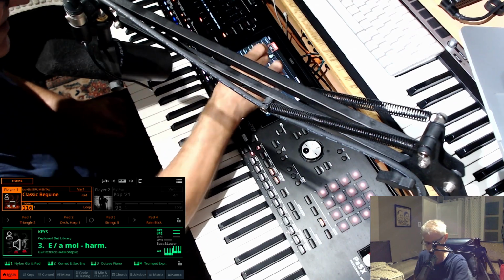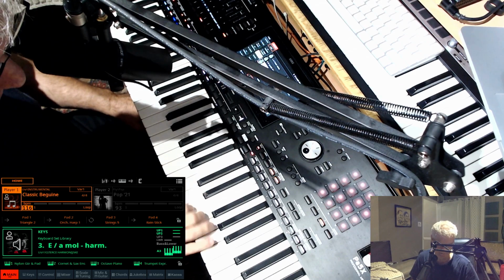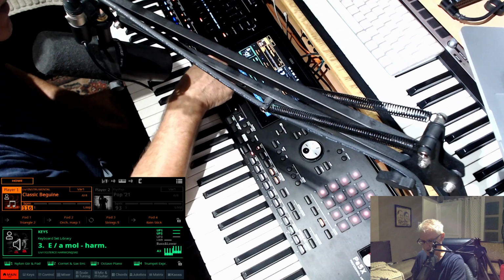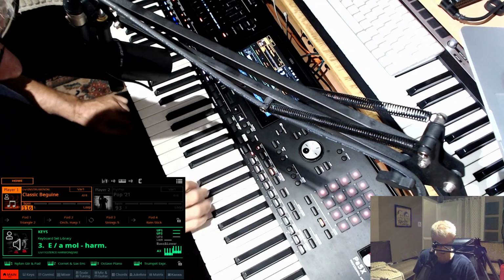Korg PA5 Intervals and suggestions to Korg